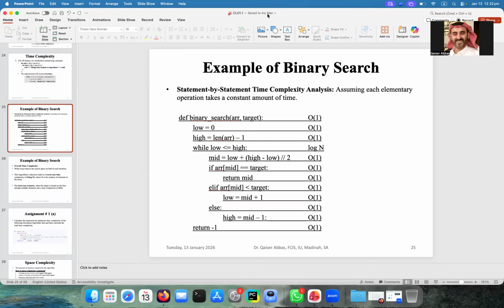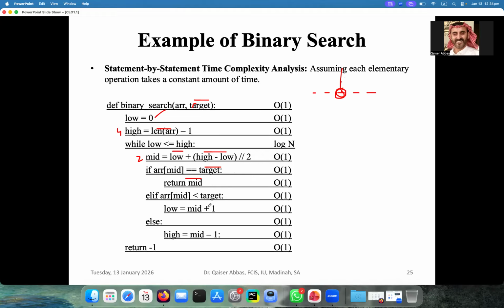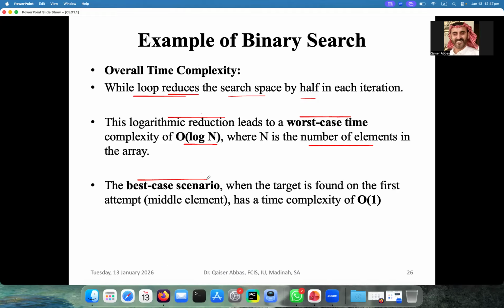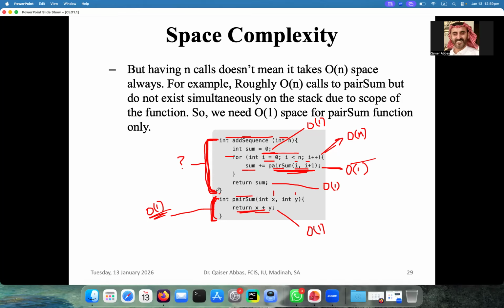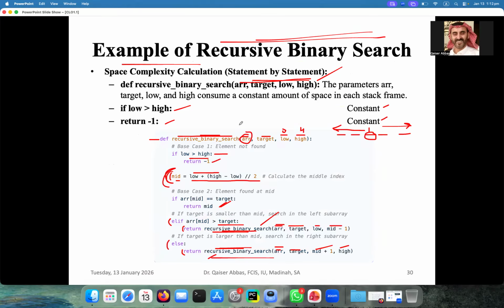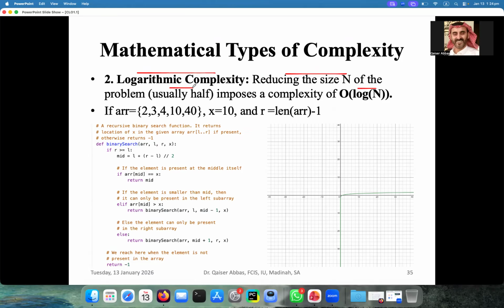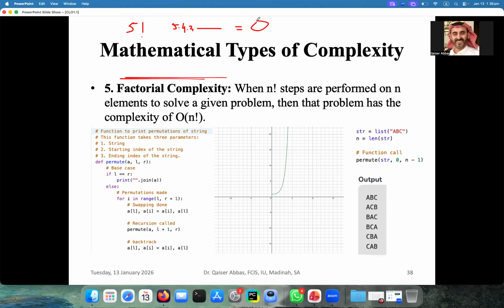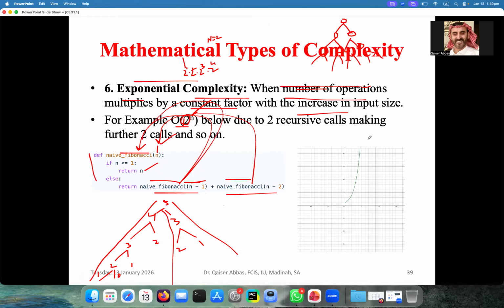Lecture 4 (CLO 1.1)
This lecture explains time and space complexity with examples; mathematical types of complexity including linear, quadratic, logarithmic, factorial, exponential, etc.